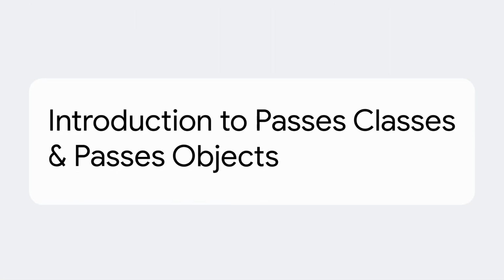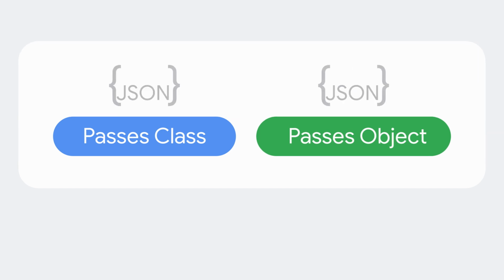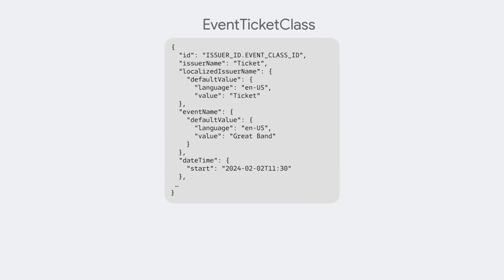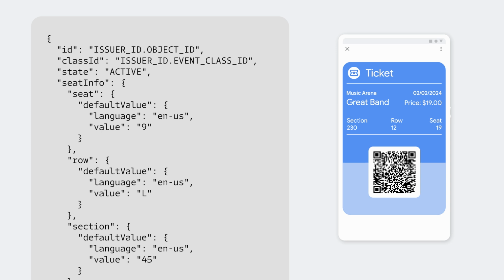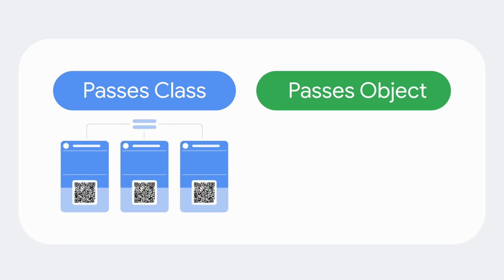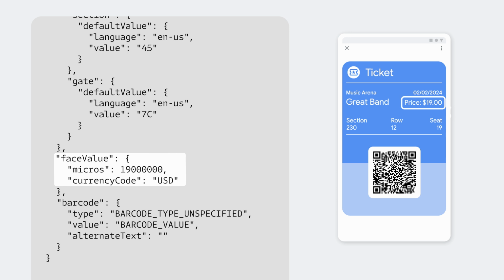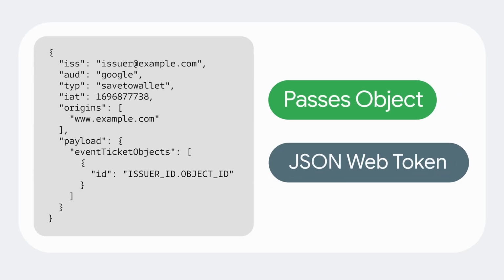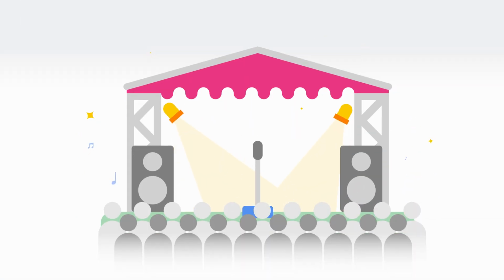Introduction to Passes Classes and Passes Objects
Most of the passes you can issue to your users to save in their Google Wallet are defined by two components: a Passes Class and a Passes Object. In this video, you'll learn the basics of how Passes Classes and Passes Object are built, and how they work together to create passes for Google Wallet.

Chapters:
0:00 - Introduction
0:34 - Passes Classes
1:24 - Passes Objects
1:58 - Using Passes Classes with Passes Objects
2:24 - 'Add to Google Wallet' flow

Product: Google Wallet